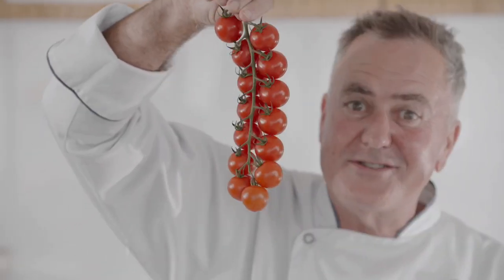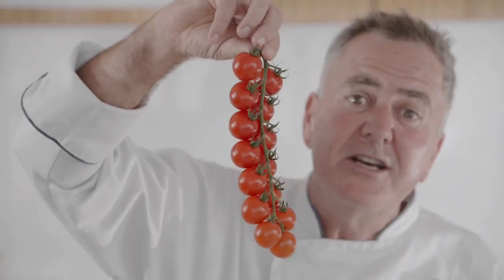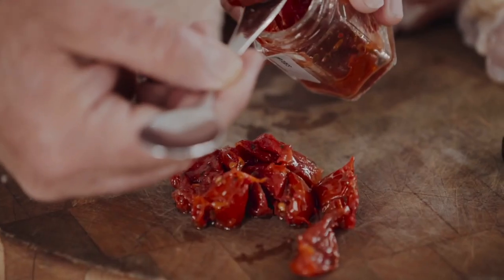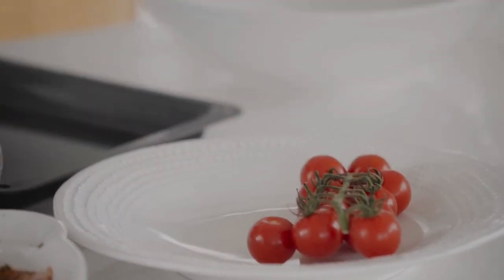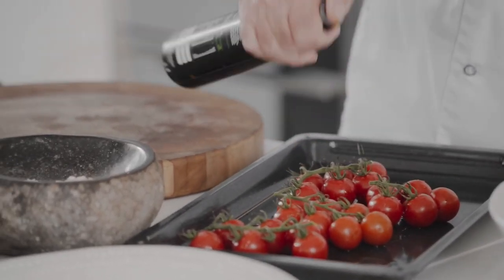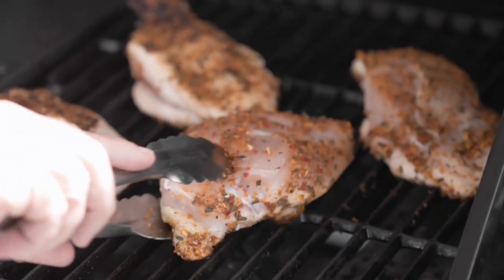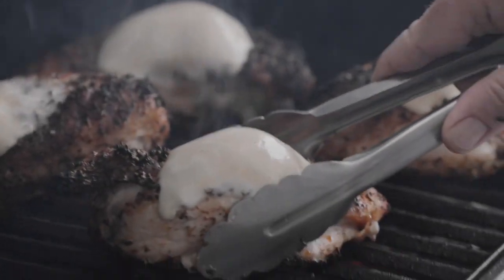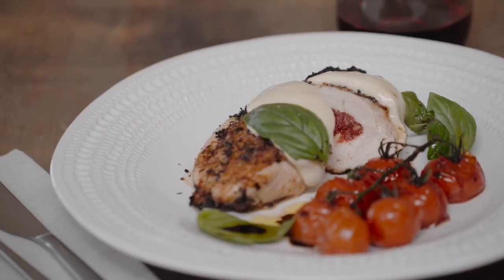The BEST Chicken Breast Recipe (Quick and Easy) Italian Style! 🇮🇹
Chicken Breasts encasing semi-dried tomato, crusted in Italian seasoning

Serves 4
Ingredients:
 • 2 trusses cherry tomatoes
 • 2 tbsp extra virgin olive oil
 • 1½ tsp Murray River salt
 • 4 chicken breasts, skin on
 • 4 semi-dried tomatoes, sliced
 • 2 tbsp Italian seasoning (see below the seasoning I use)
 • 4 slices mozzarella, cut in quarters

To serve:
 • 2 tbsp extra virgin olive oil
 • 1 tbsp Saporoso balsamic vinegar (see below where to online order)
 • Murray River salt (see below where to online order)
 • 1 small bunch fresh basil

Lie chicken breasts flat on a chopping board and using a chef’s knife, make an incision from the rounded end all the way inside. Insert semi-dried tomato slices into chicken, using at least 3 slices per breast.

To prepare cherry tomatoes, trim vines to a manageable size. While still on the vine, prick each tomato to puncture the skin. Drizzle olive oil in a baking tray and lay tomatoes on top. Drizzle over more olive oil, sprinkle with salt, and bake for 30–35 minutes.

Meanwhile, sprinkle half the Italian seasoning in a baking tray and lay chicken breasts on top, skin-side up. Sprinkle over the rest of the seasoning.

Heat your BBQ or fry pan up good and hot. If cooking in a fry pan, lay chicken breasts on the grill or fry pan, skin-side down. Cook for 1-2 minutes, then flip chicken and continue for another 1-2 minutes before transferring to a preheated oven at 190°C for 12-16 minutes depending on their size. When they are just about cooked, lay mozzarella pieces on top of each breast and cook until cheese has melted.

If cooking on the BBQ grill, lay chicken breasts on the grill, skin-side down. Cook for 4-8 minutes, then flip chicken and continue for another 4-8 minutes. Time depends on the size of your chicken breasts and heat of your BBQ grill and if your BBQ has a lid or not. When they are just about cooked, lay mozzarella pieces on top of each breast and cook until cheese has melted.

Remove chicken from BBQ and leave to rest for about 8-10 minutes. Serve with roasted cherry tomatoes drizzled with olive oil, salt, and pepper.